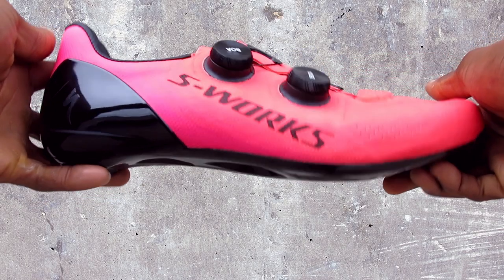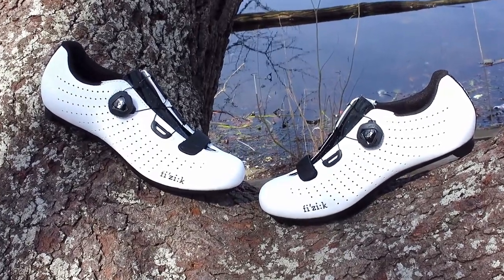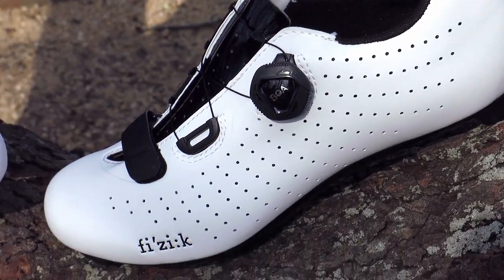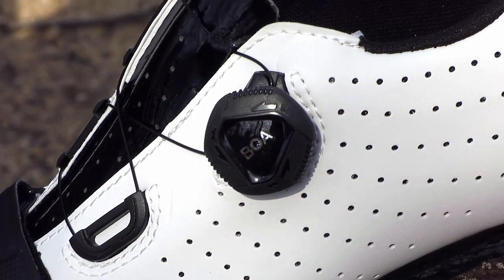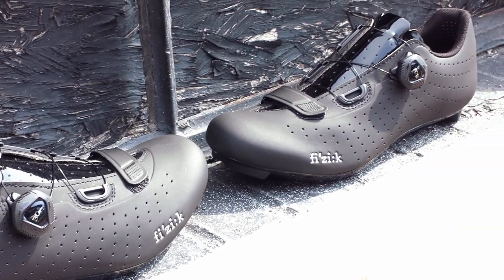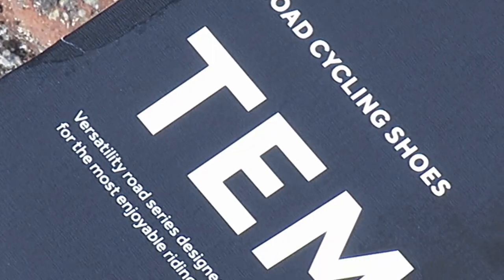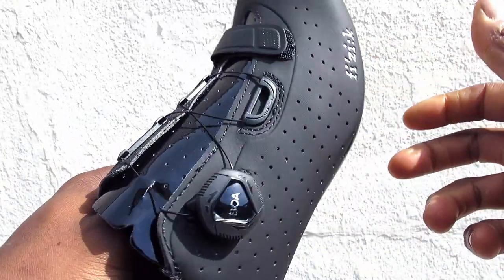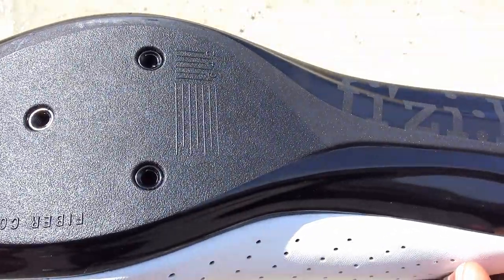Fizik R5 Tempo Overcurve - Road Cycling Shoe Review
Fizik took the R5 Overcurve to whole new level to quick fit road cyclist for every ride. It’s timeless style, versatility and construction conforms to your foot making every ride enjoyable without sacrificing performance. The Microtex upper is strong and durable giving the shoe a consistent comfortable fit. It’s equipped with a cross strap & BOA dial for fast and easy adjustments and a stiff carbon reinforced nylon outsole that accepts 3bolt SPD-SL style cleats.

About Us!